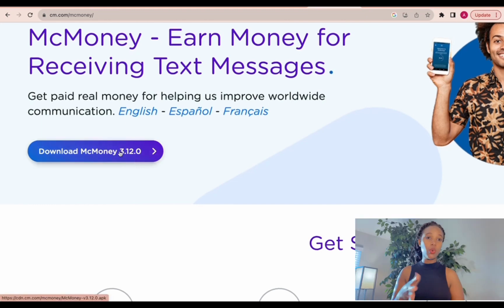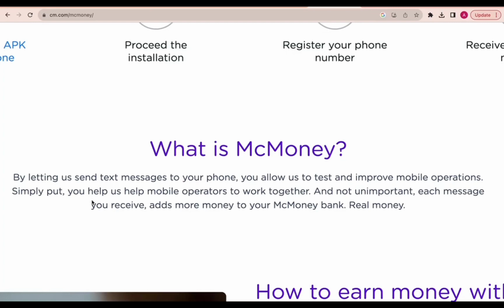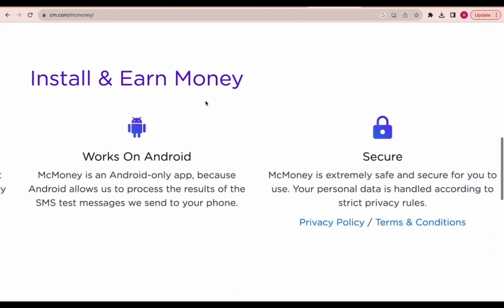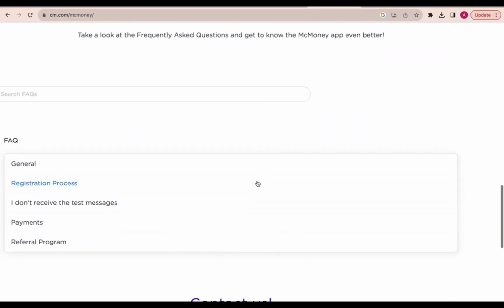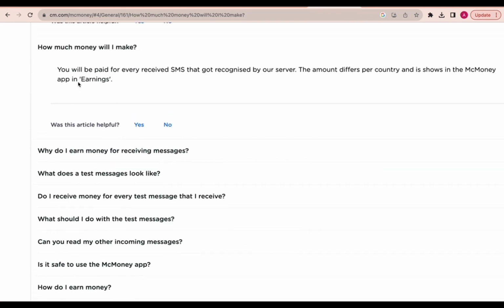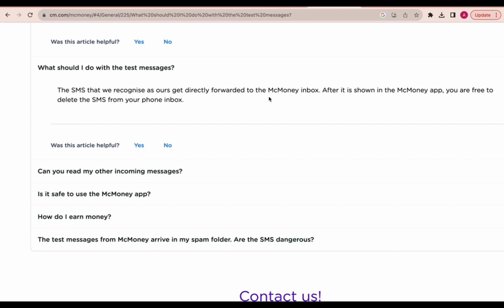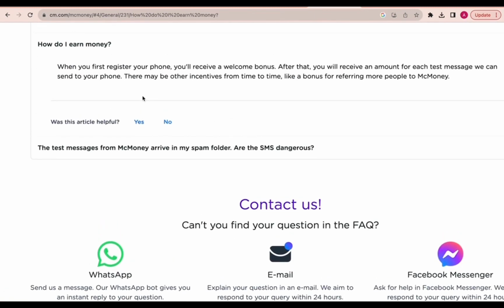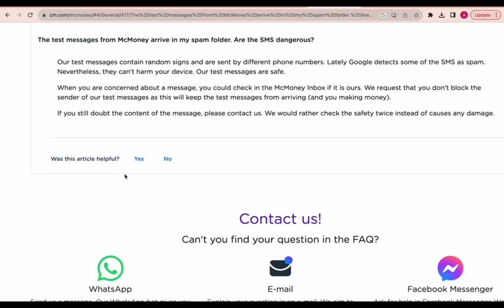GET PAID TO RECEIVE MESSAGES| MAKE MONEY ONLINE | FROM ANYWHERE| MC MONEY REVIEW| REMOTE WORLDWIDE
online job at home in mobile  , typing work online job at home app,  part time job at home for students, job for women at home, how to get job in amazon work from home how to get a remote job with no experience, how to get a remote job
how to find International  work from home jobs on linkedin

online job malayalam new,
online job malayalam with payment proof,
online job malayalam mt vlog,
online job malayalam without investment,
online jobs malayalam 2020,
online jobs malayalam latest,
background remove job online malayalam,
online jobs for beginners malayalam,
online job paytm cash malayalam,
capture typing job online malayalam,
copy paste job online malayalam,
online data entry jobs malayalam,
graphic designer online job malayalam,
daily online job malayalam,
easy online job malayalam,
earn money online job malayalam,
online earning jobs malayalam,
online photo editing jobs malayalam,
fiverr online job malayalam,
online jobs for students malayalam,
free online job malayalam,
guru online job malayalam,
gotranscript online job malayalam,
genuine online job malayalam,
best online job
data entry jobs
online with no experience
online jobs data entry
online jobs for students
online jobs at home malayalam
online job malayalam
part time job malayalam
work at home malayalam
job malayalam
job vacancy malayalam
വീട്ടില് ഇരുന്നു വരുമാനം
online jobs at home
online jobs malayalam
online jobs
work from home jobs malayalam
online jobs at home in malayalam
online jobs in malayalam 2020
job vaccencies
online jobs kerala free without investment,
online jobs in kerala malayalam,
online tuition jobs in kerala,
online jobs in kerala at home,
online jobs at home kerala,